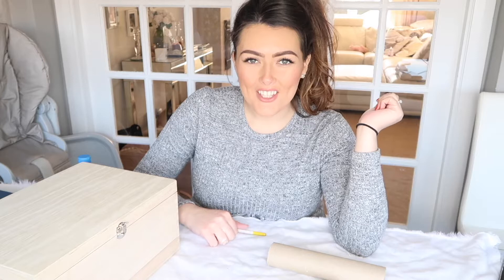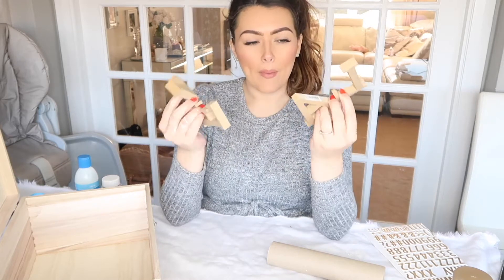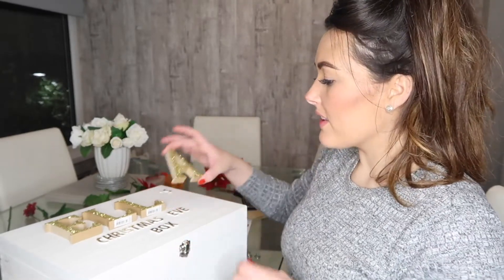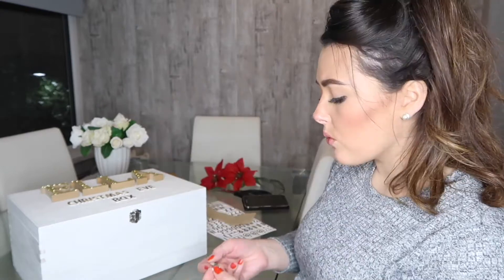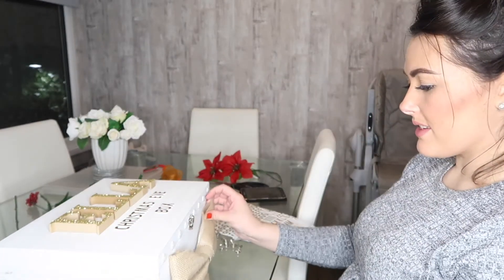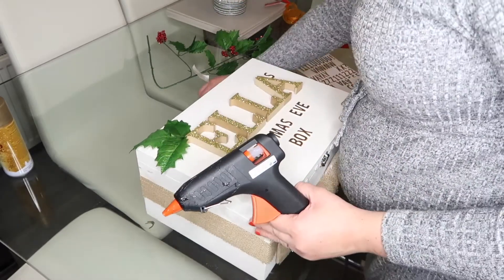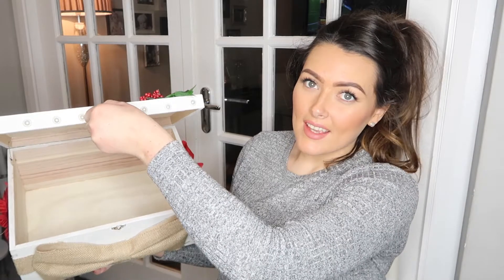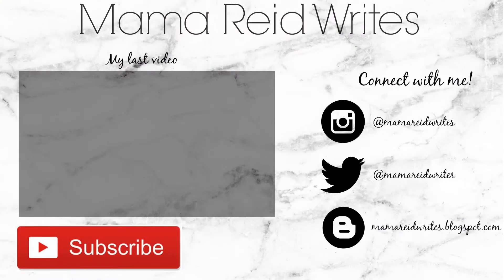CHRISTMAS EVE BOX | DIY | MAMA REID WRITES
This year I am starting the tradition of Ella's Christmas Eve box. I was planning on getting her one made but decided it would be a nice little festive activity for me to get stuck into! I hope you enjoy it.

I'm Ash, 24 year old mama to Ella & expecting baby no.2 in February '17. Living in Glasgow, Scotland with my fiancé Fraser & our little SharpPei, Lola. Everyday parenting & family life with the occasional mummy fashion/beauty splurge all documented as we make memories.